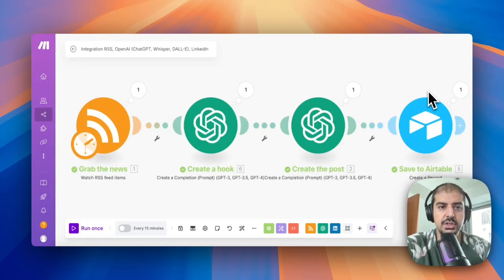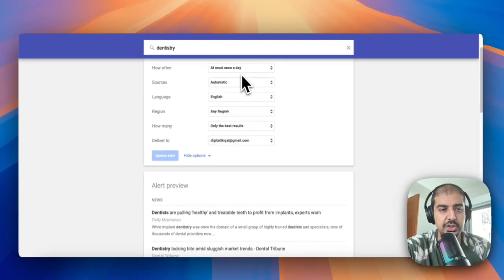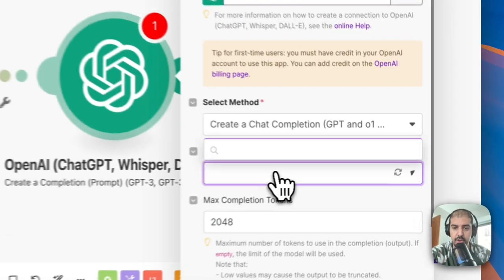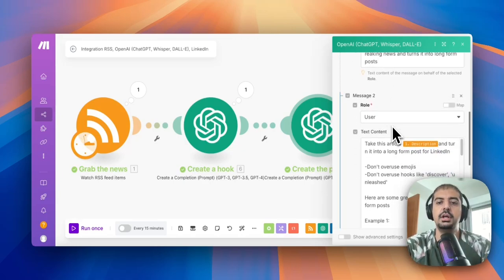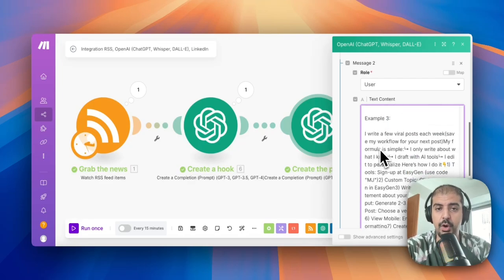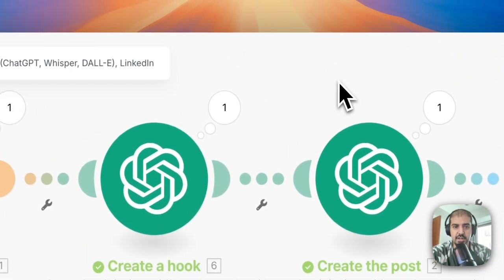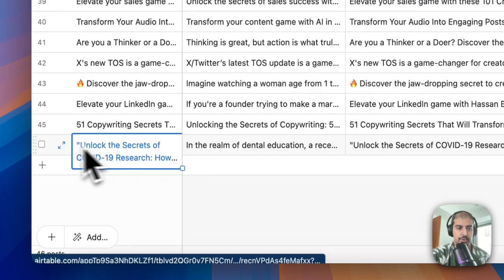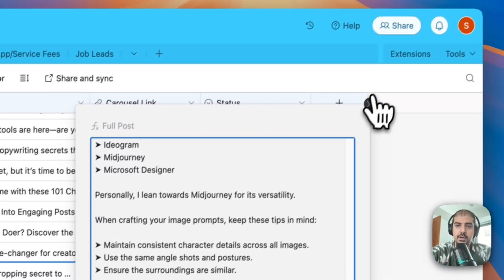How I Used LinkedIn + AI to Land My First $2500/mo Client!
Learn how I landed a $2500/month client using Google News Alerts and Make.com to craft LinkedIn posts!

In this video, I'll reveal a Make.com automation that works on any website to identify & scrape premium clients in just minutes!

WHY ME?